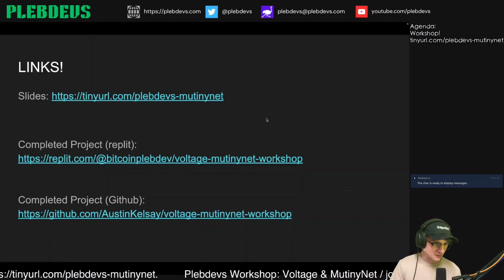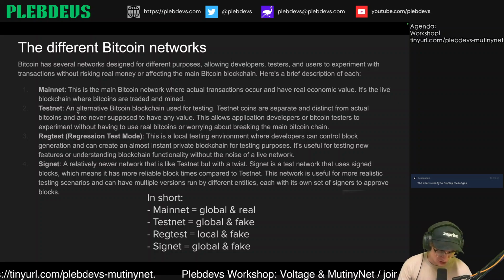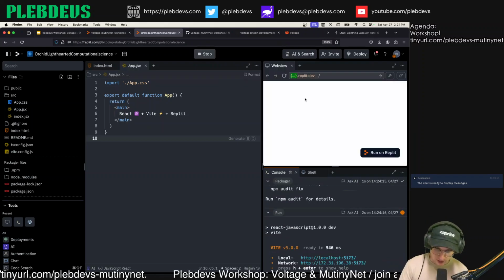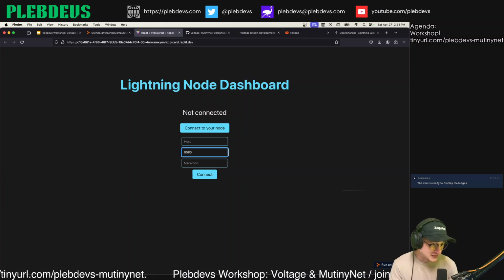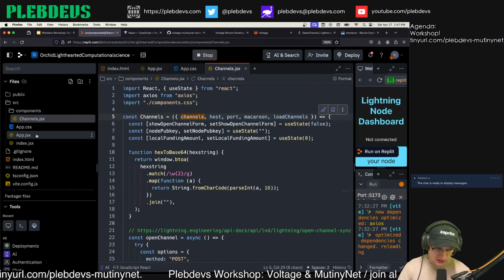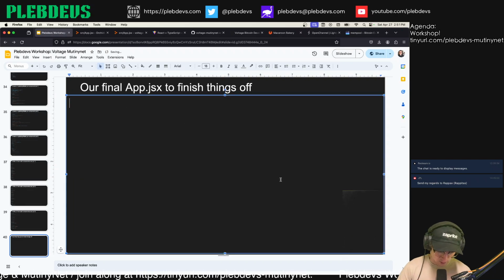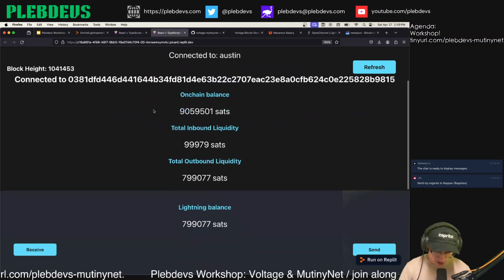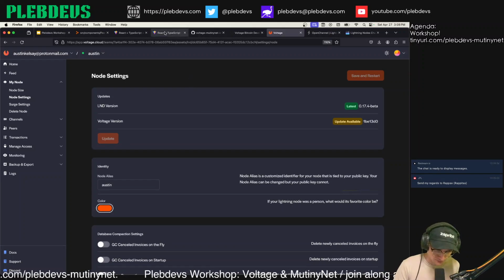Plebdevs Workshop: Voltage & MutinyNet